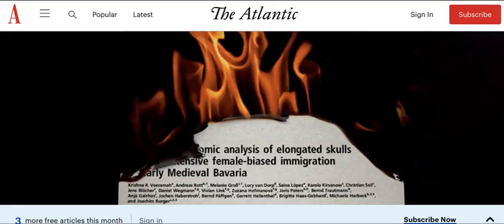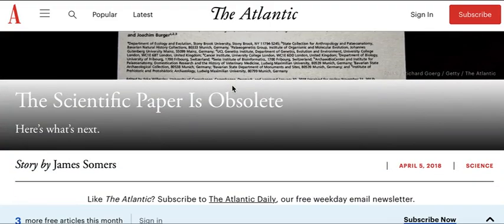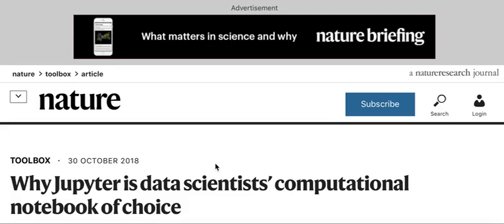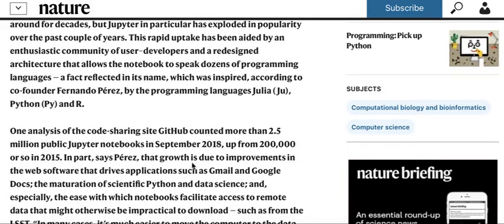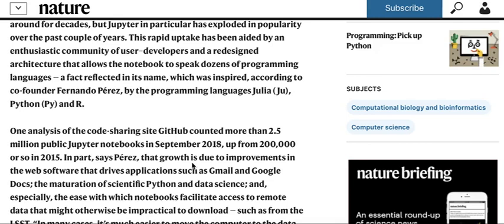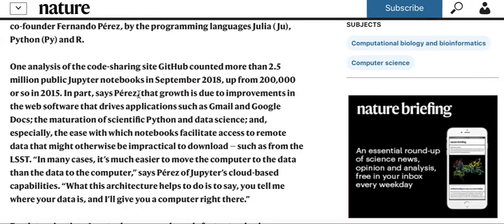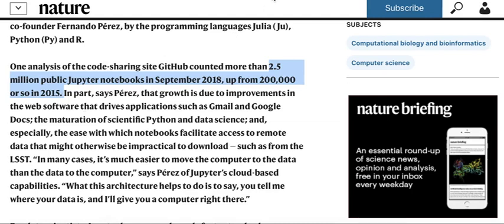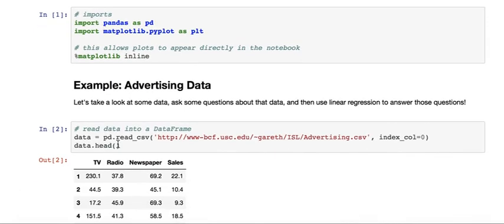Jupyter Introduction, Part 1: Motivation